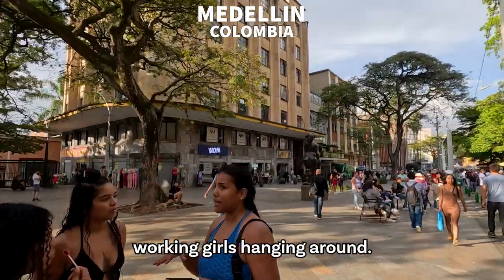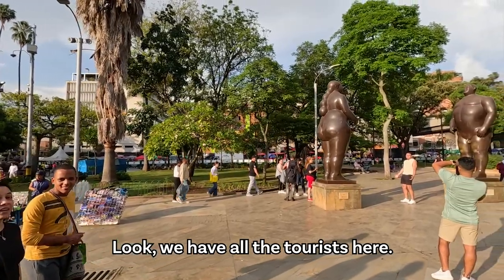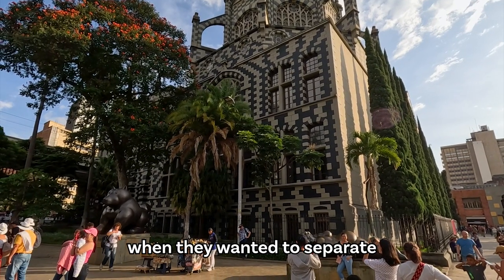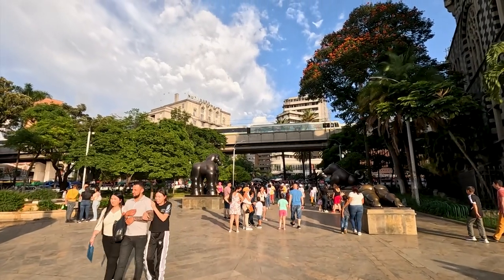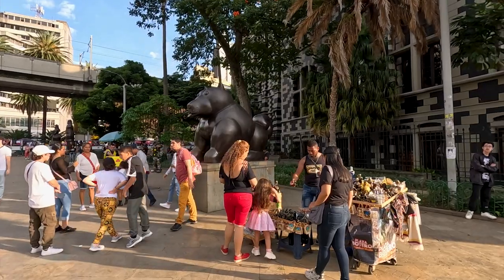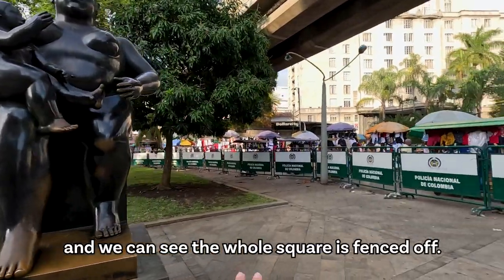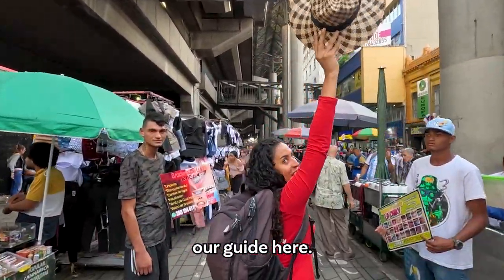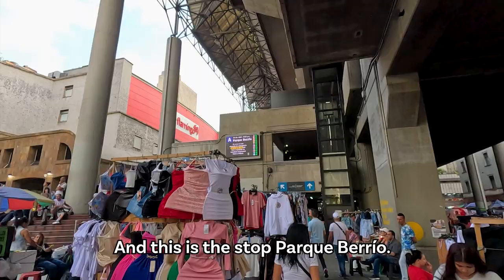Plaza BOTERO in Medellin, Colombia 🇨🇴